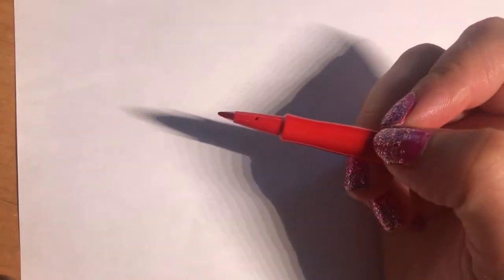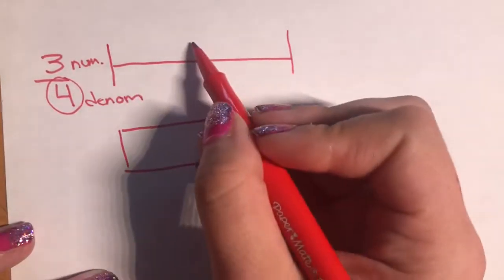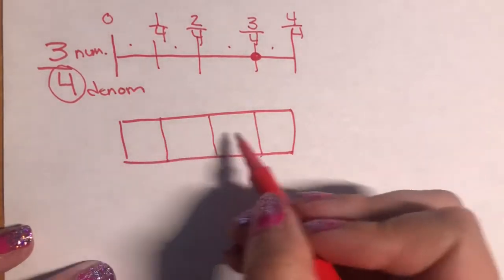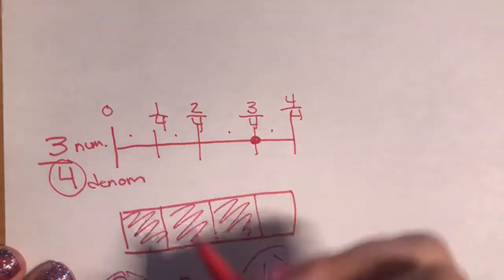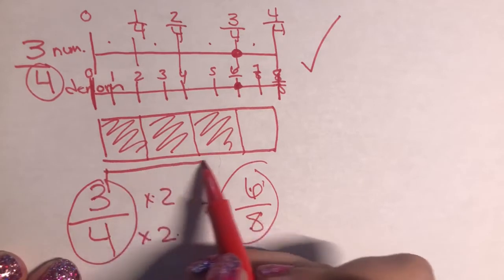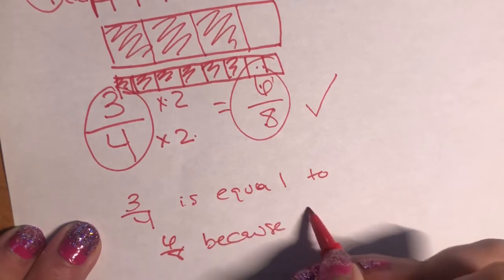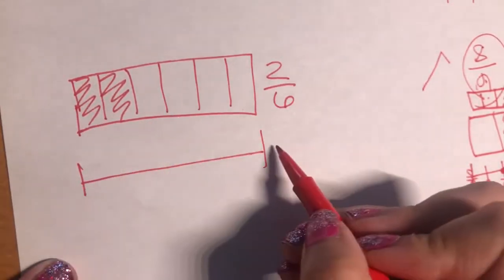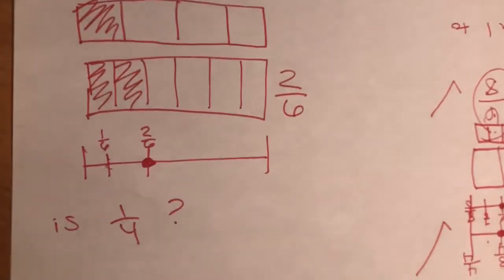Math Equivalent Fractions